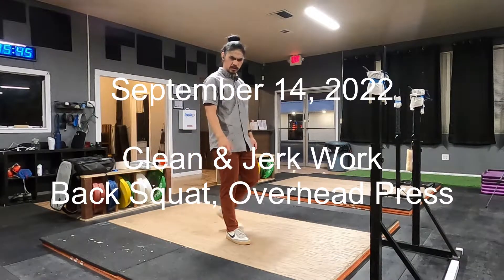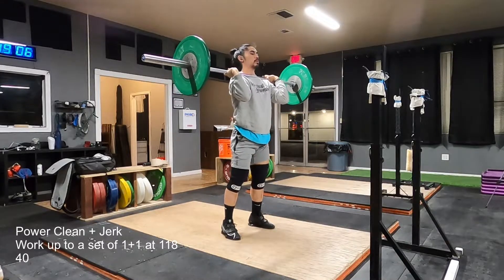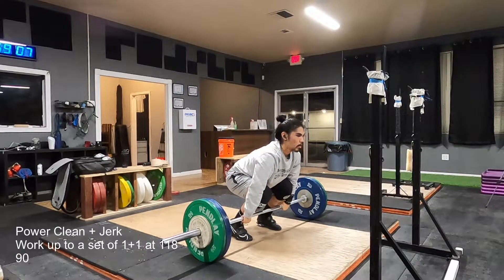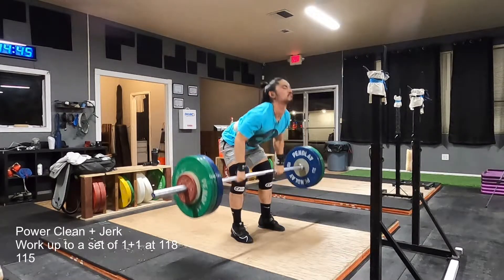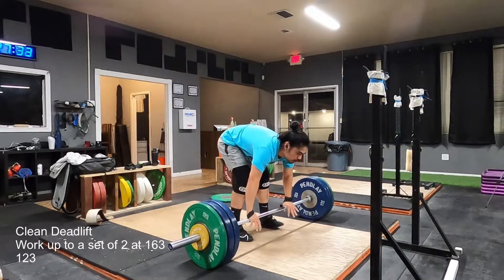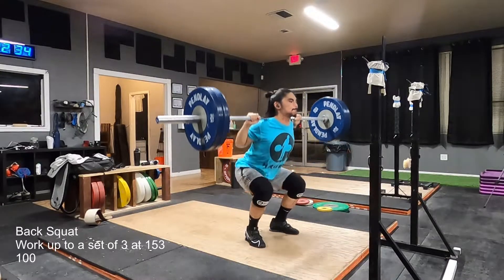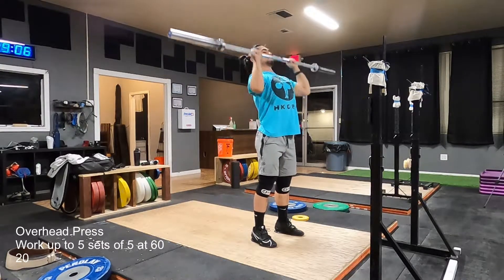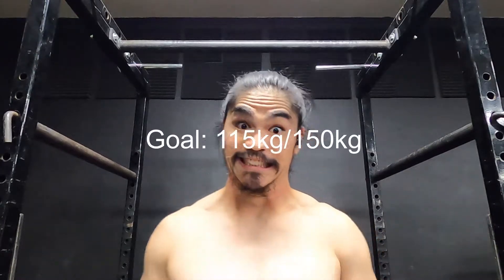Training Log: W37D2 Clean & Jerk Work, Back Squat, Overhead Press | September 14, 2022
The road to 115/150 part 5